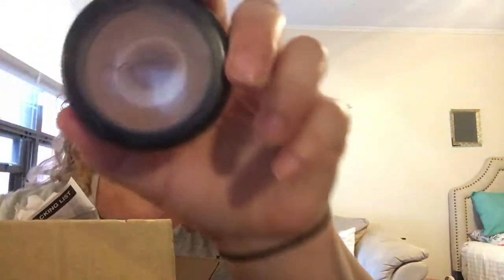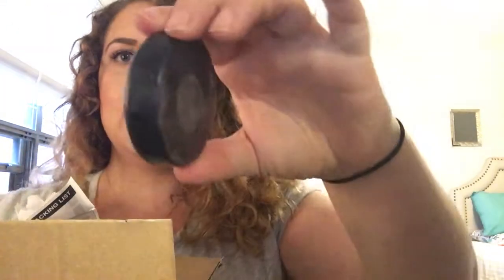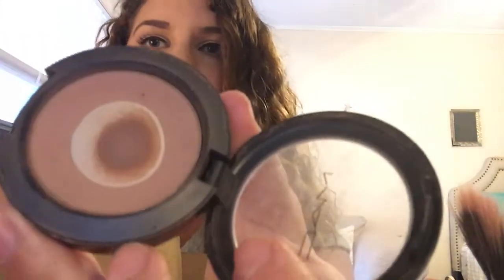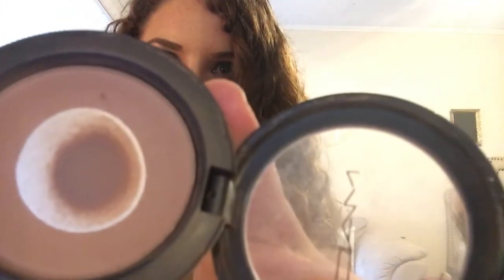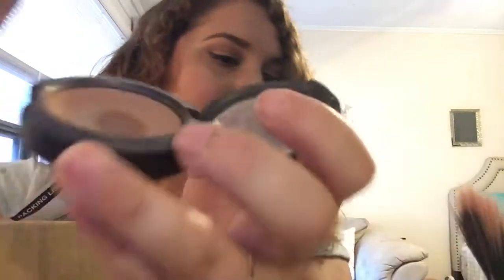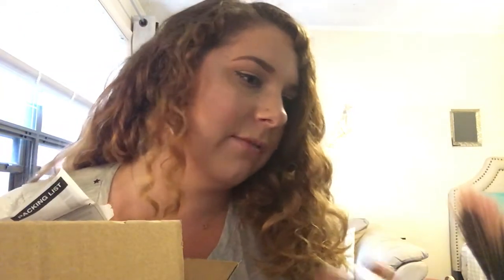a BUG in my MAC makeup!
Don’t forget to get a thumbs up & comment if you enjoyed this video!

✮ Find The Artists Who Help Make My Videos & Life Better ✮

✮ Here is the link to artist who made the song I used for this video